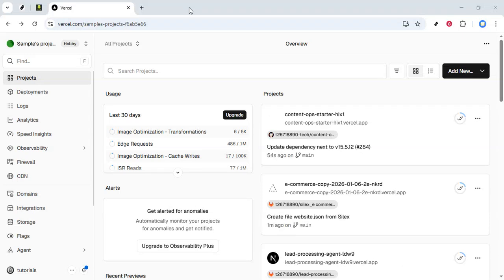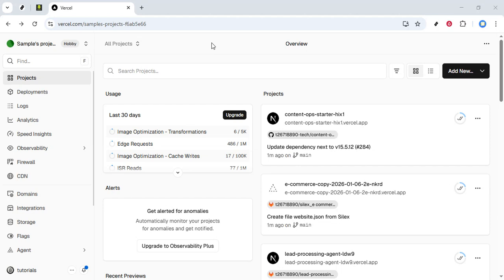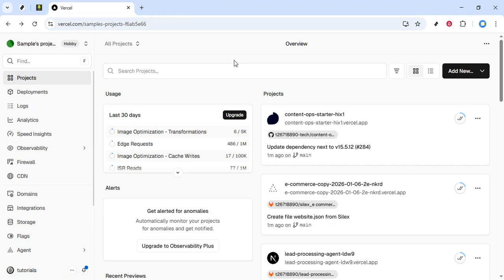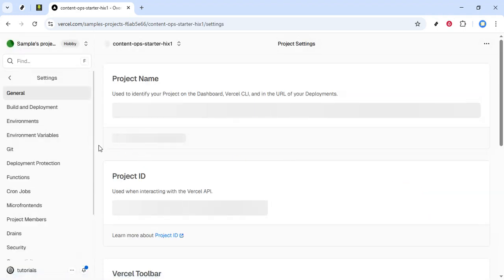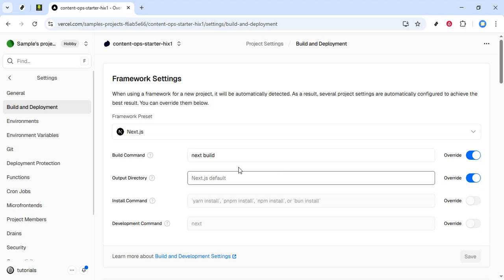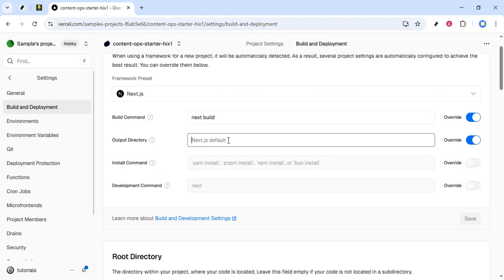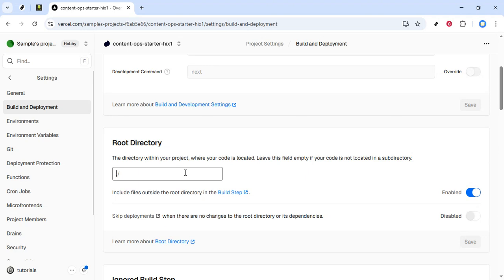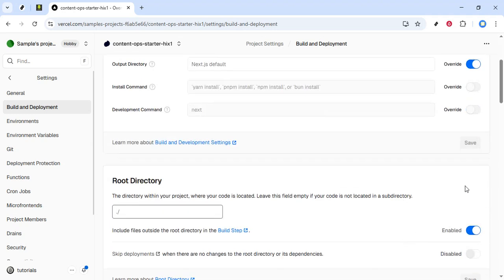How to Fix Vercel Deployment Errors 2026 (Quick Guide)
In this video, we delve into the common challenges developers face when deploying applications on Vercel. Whether you're a seasoned developer or just starting out, understanding these deployment errors is crucial for a smooth workflow. We will guide you through the troubleshooting process, showcasing practical solutions and best practices to ensure your projects are successfully deployed with minimal friction.

By the end of this video, you will acquire the knowledge needed to identify and resolve Vercel deployment errors efficiently. Don’t forget to watch till the end for comprehensive insights and actionable solutions that you can implement today.